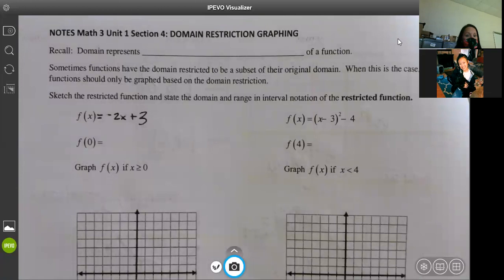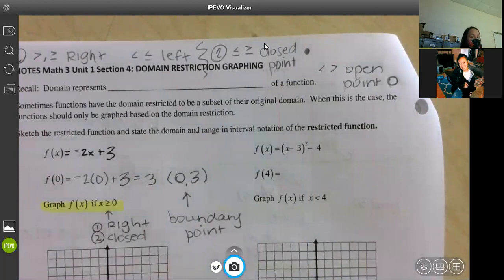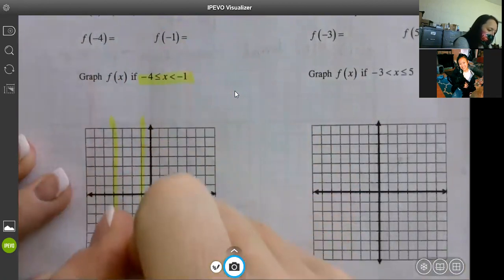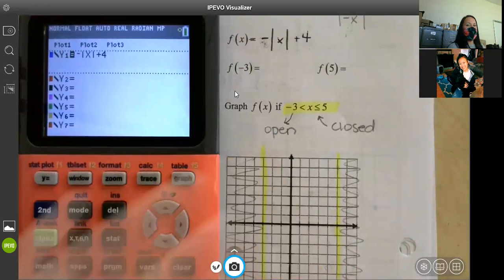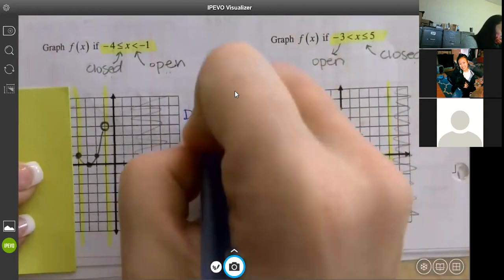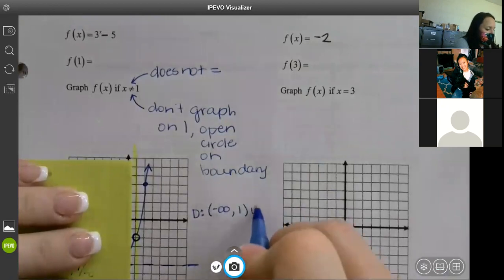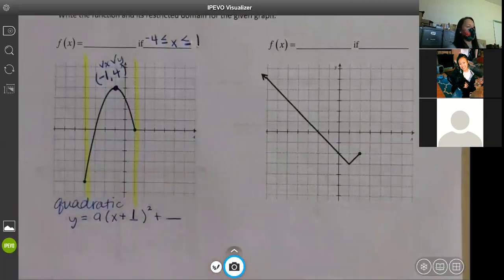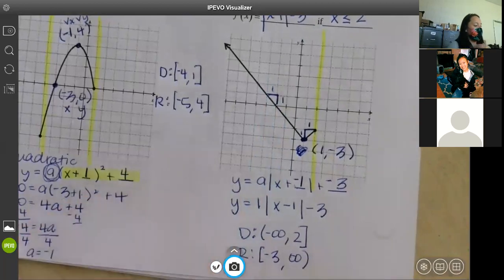1 15 Math 3 Video Notes